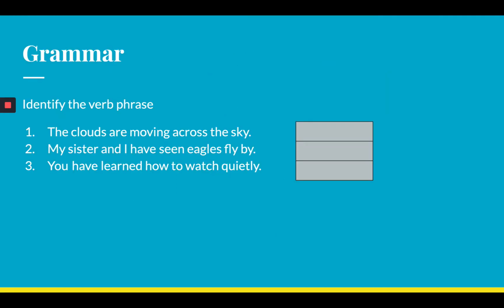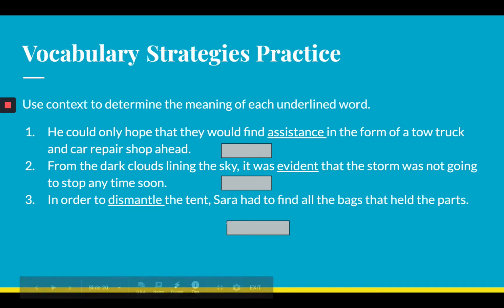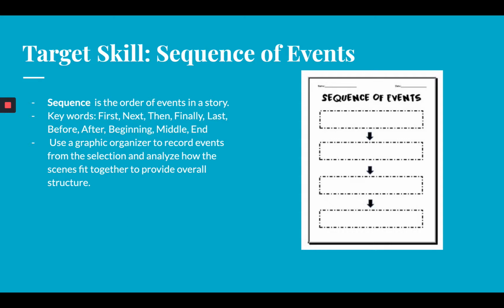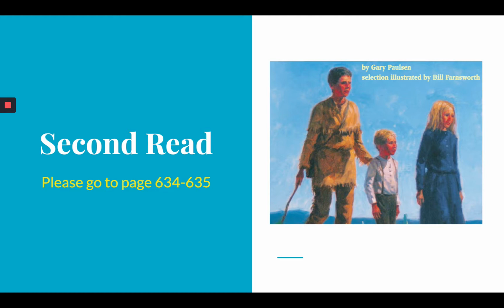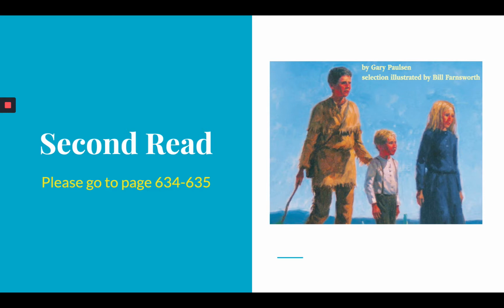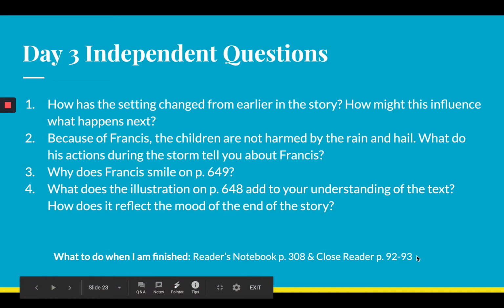Grade 5 Journeys Lesson 21 Day 3